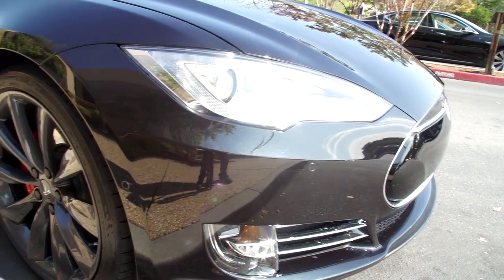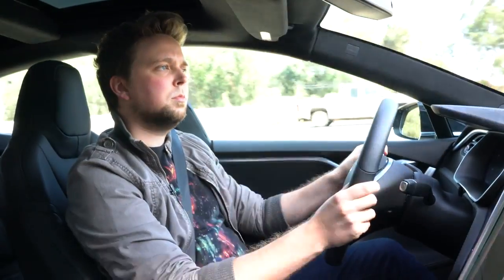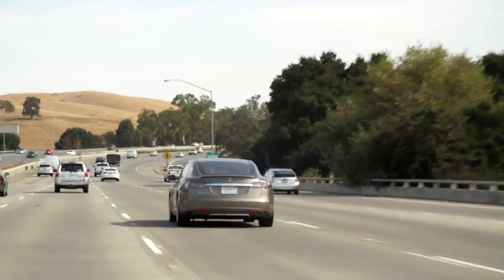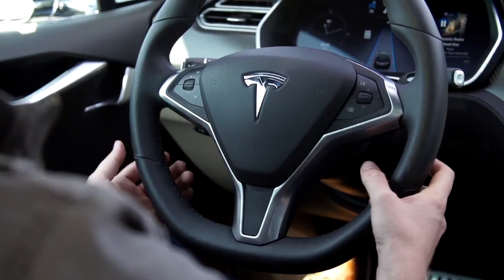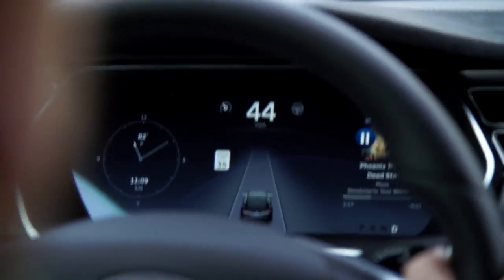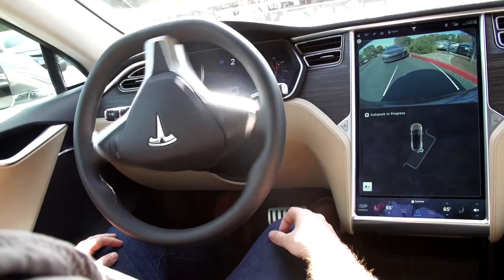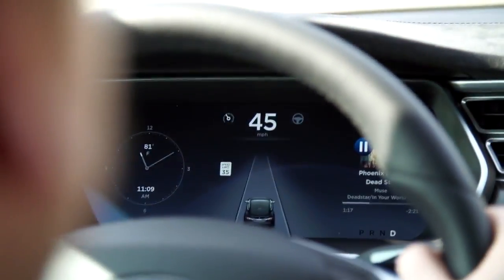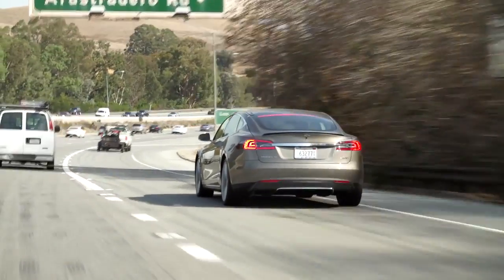Auto steering cruise control feature of Tesla Model S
Watch This Self-Steering Tesla Model S Drive Itself Down The Highway